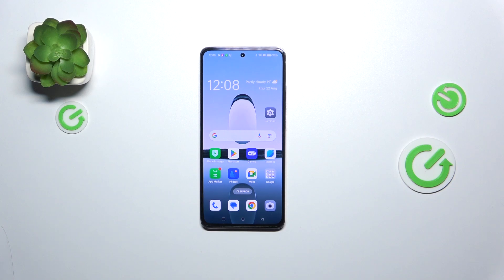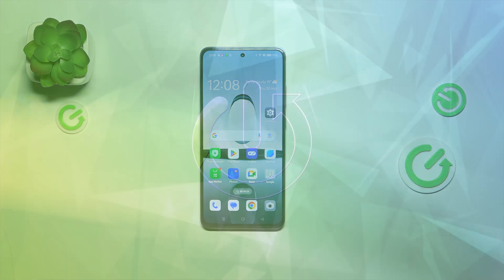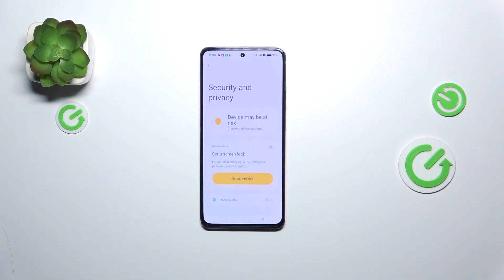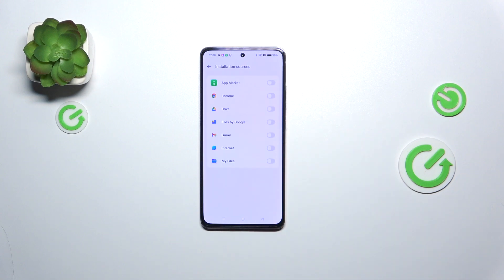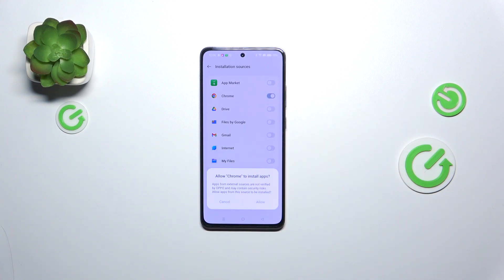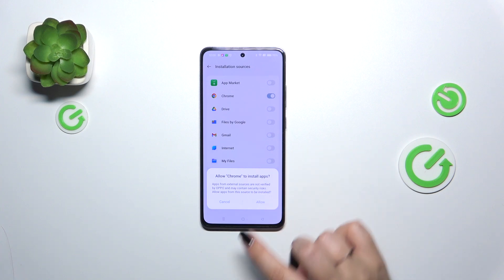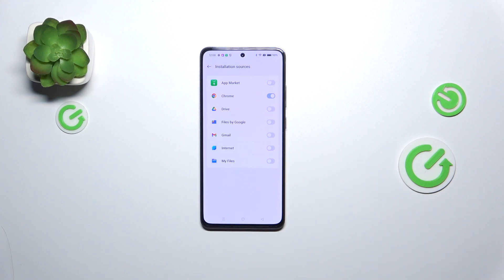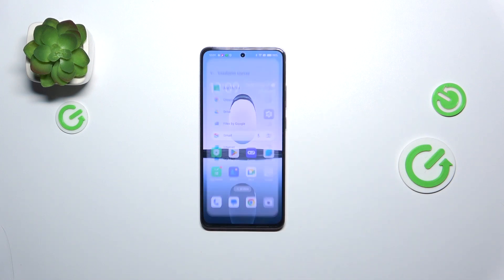OPPO A3 - How to Enable Unknown Sources | Install Apps from External Sources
Hello on our channel! Today, we’ll guide you through enabling Unknown Sources on your OPPO A3, allowing you to install apps from external sources beyond the Play Store. This feature is useful for accessing apps that aren't available through official channels.

How to enable Unknown Sources in OPPO A3?
How to install apps from external sources in OPPO A3 smartphone?
How to adjust Unknown Sources settings in OPPO A3 phone?